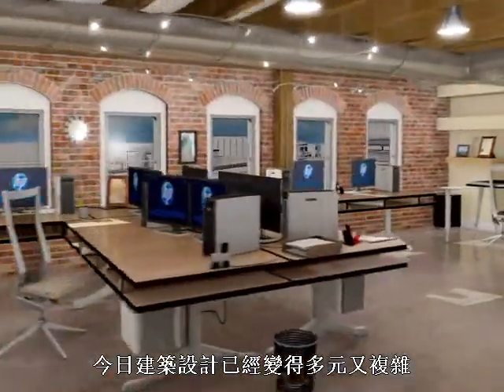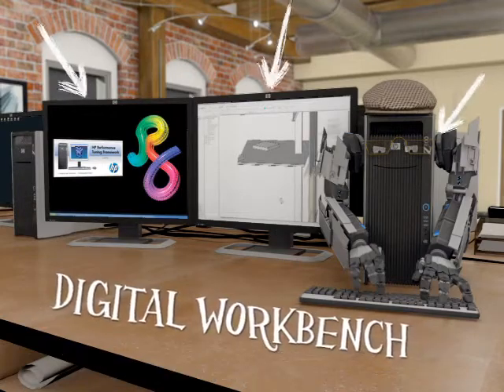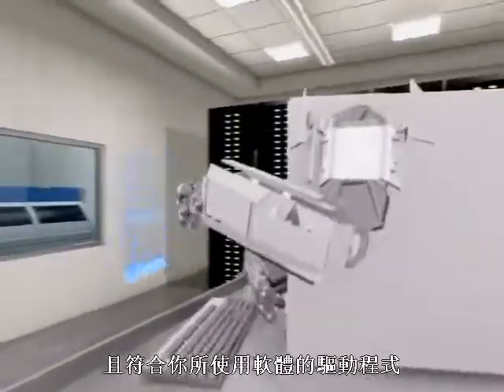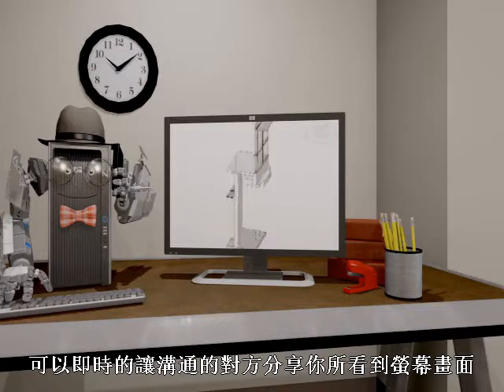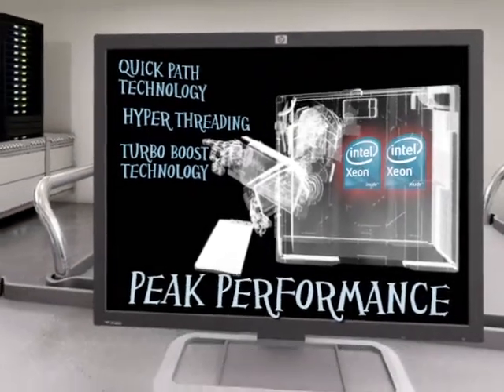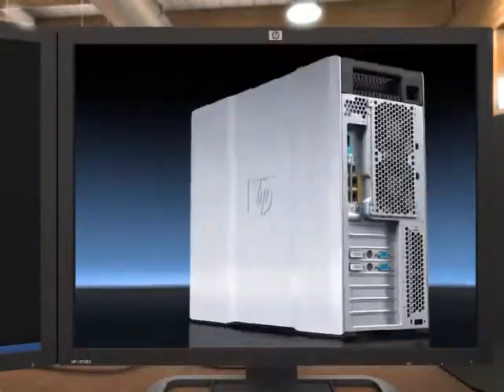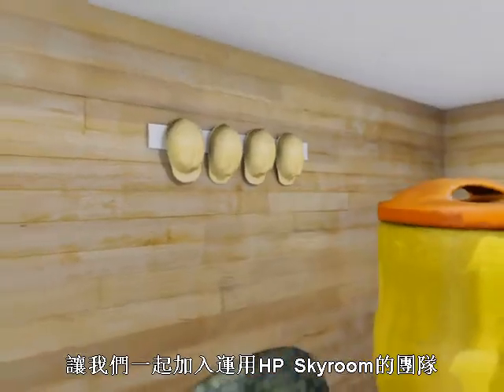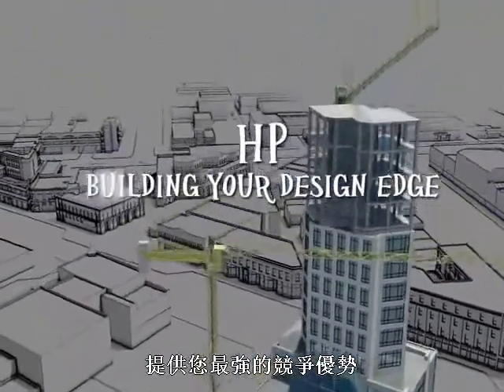動畫 讓你了解新的HP Z系列工作站 (中文)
全片以3D MAX 繪製,介紹 HP Z 系列 工作站